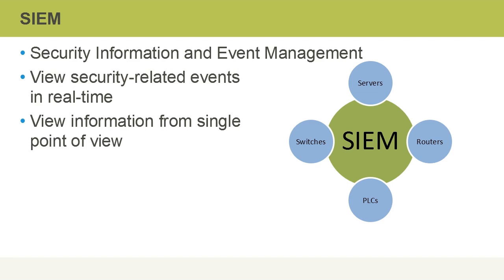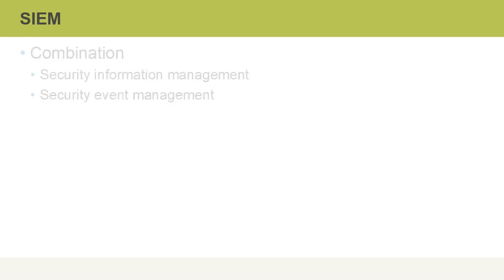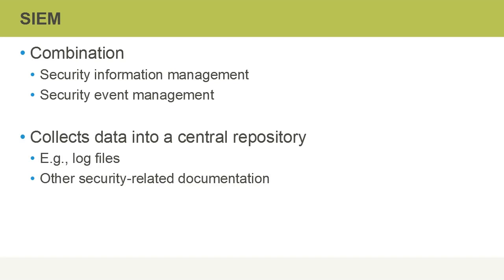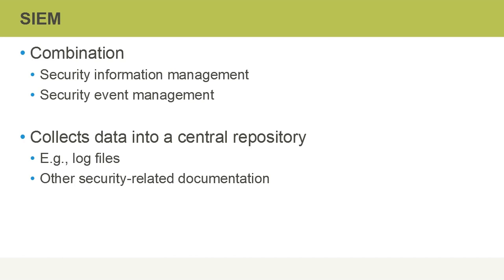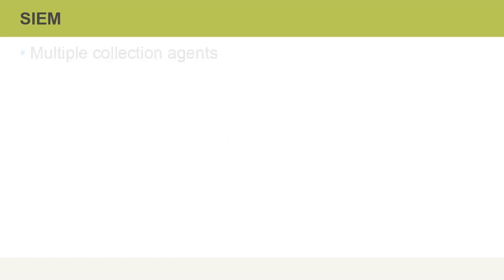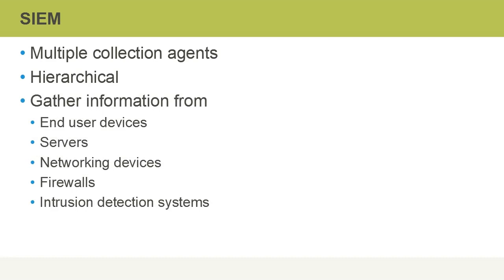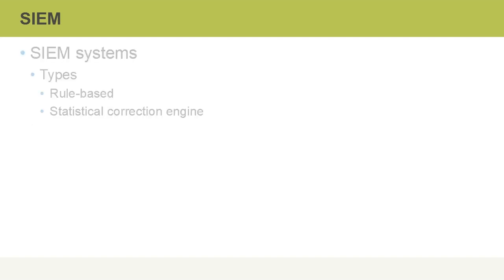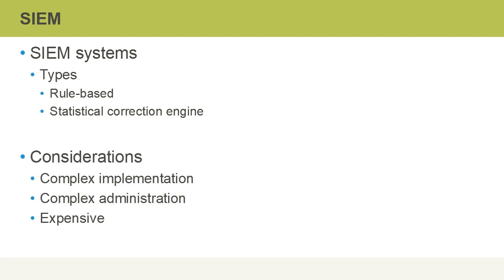SIEM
In this session we will discuss about SIEM.